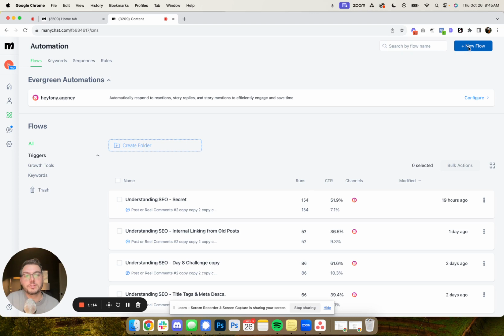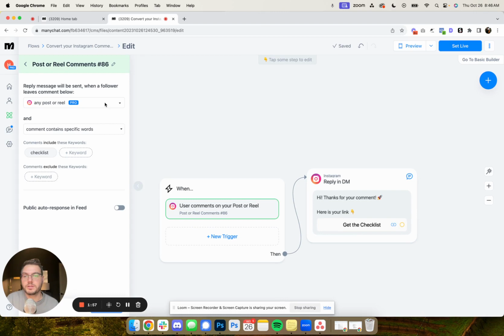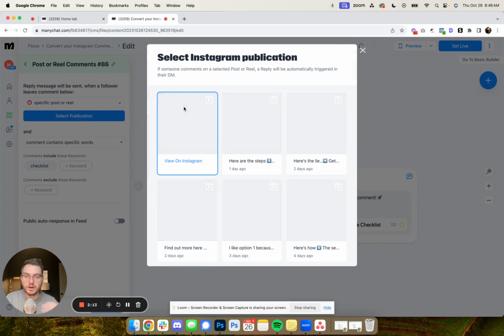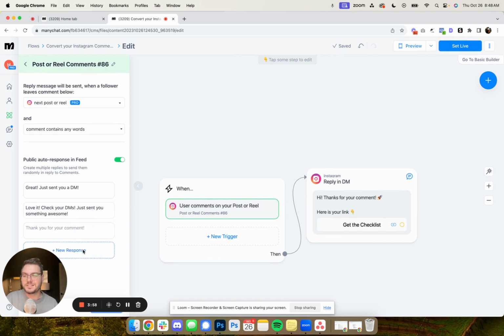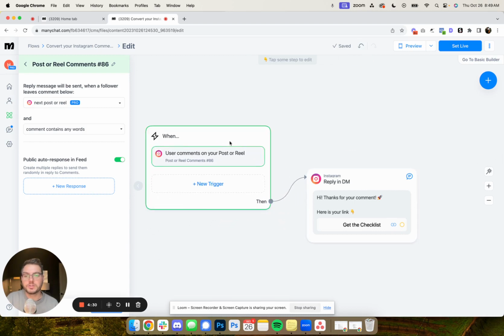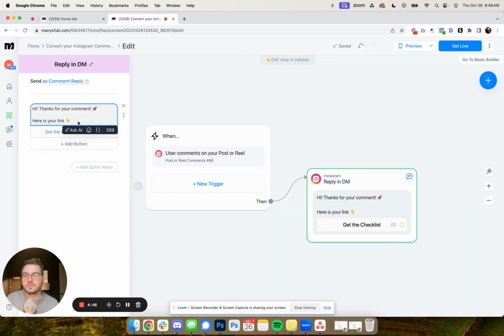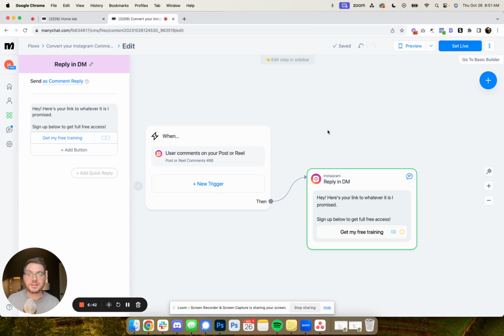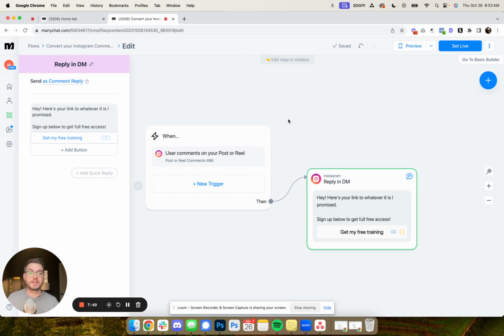ManyChat tutorial (DM from Reel comments)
That's it! What are you looking here for!? lmao - Joking. Here's the link to ManyChat!